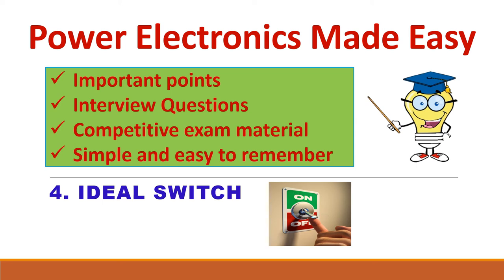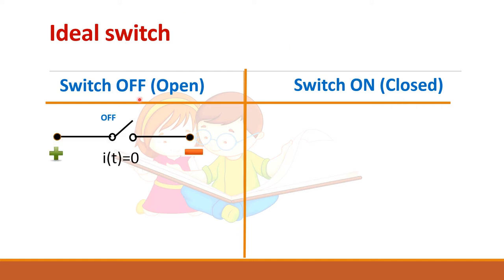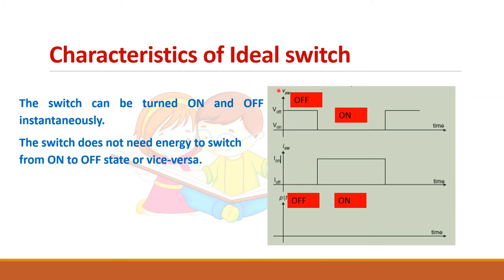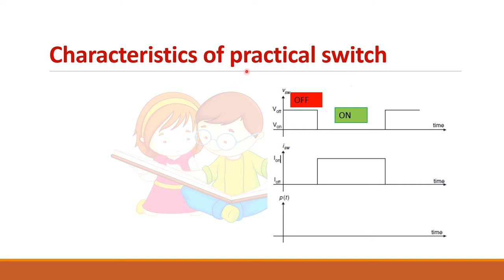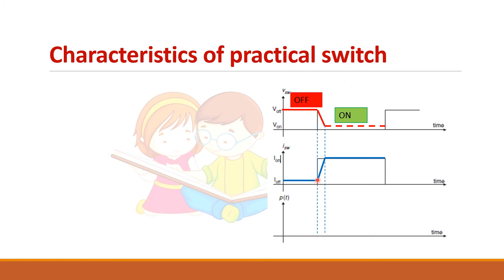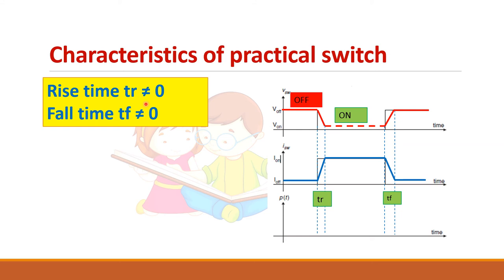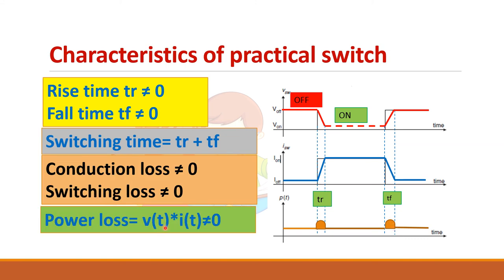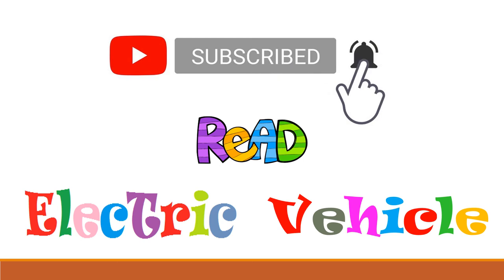4. Characteristics of an ideal switch/practical switch/switching loss/conduction loss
In this video, the basics of a power electronic switch is explained. First what is an open circuit and closed circuit is recalled and then the characteristics of an ideal power electronic device as a switch is discussed with necessary switching wave forms. Then the practical switch characteristics are explained with switching waveform. The voltage and current  waveform are used to derive the power loss across the switch.

# Power electronic converters, power devices as switch, switching characteristics, power loss across switch, # power converters in Electric vehicle, Power electronics topics for GATE exam, Power electronics material for competitive exam, crash course in power electronics,